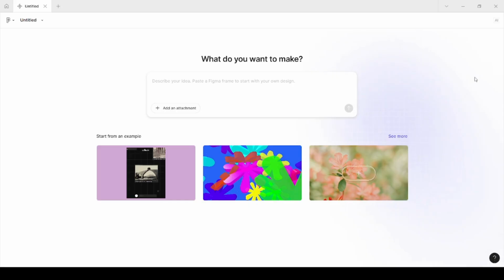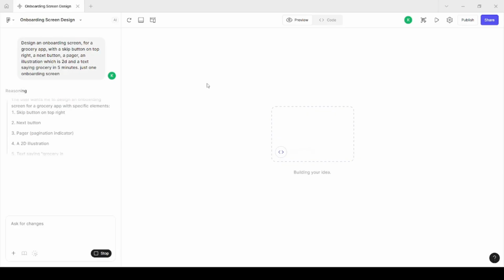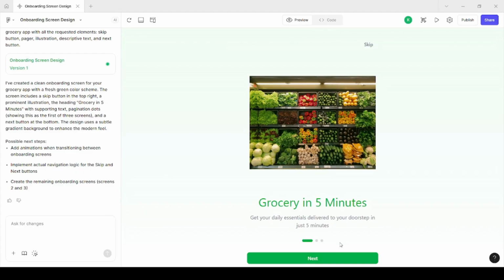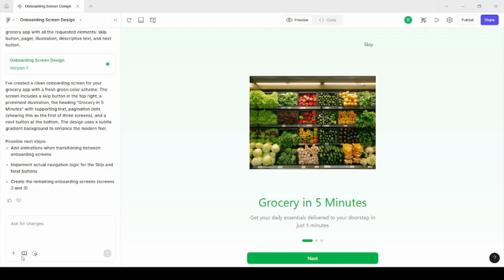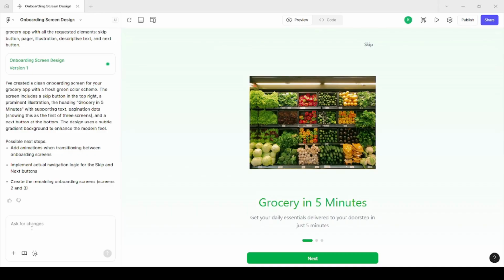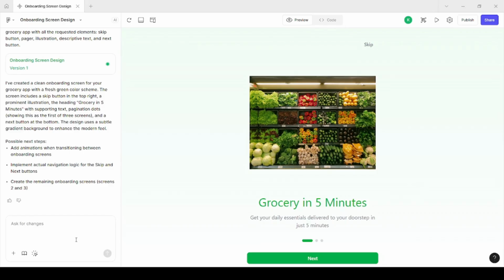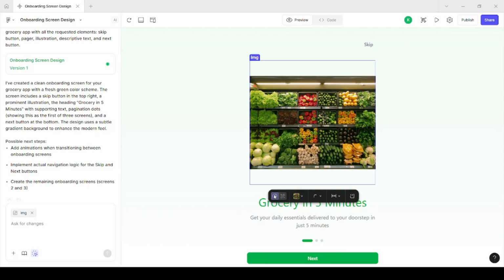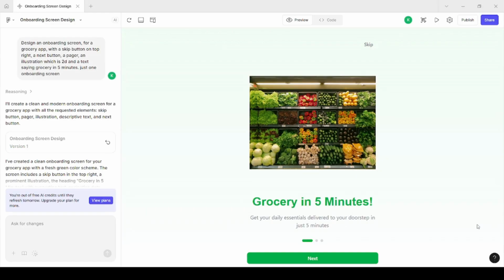UI Screen Generation in minutes | Can AI replace Designers?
Welcome to Immature Designer, in this tutorial I have talked about the new feature in Figma, called Figma Make. Its a AI combined with Figma capabilities. Watch complete video to understand how to use it and what's available for you in the Fee vs Pro version.